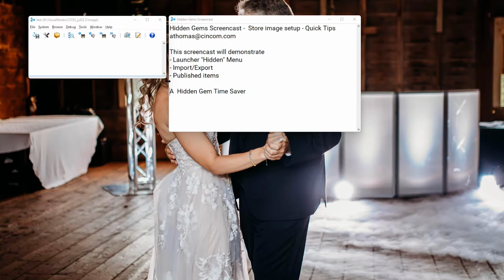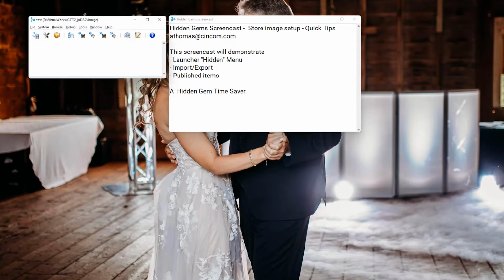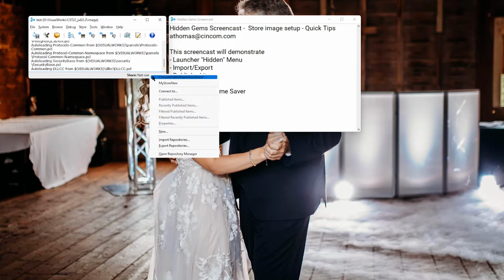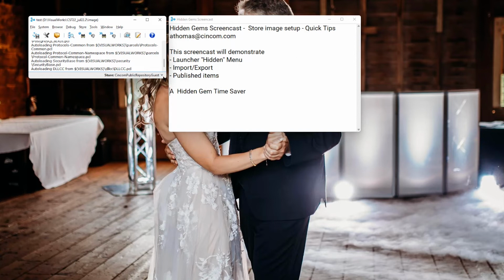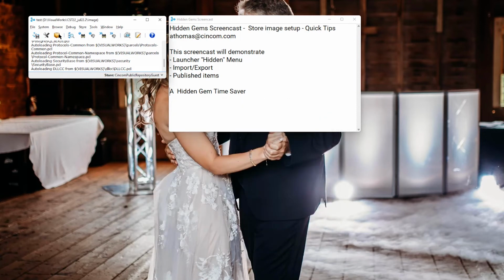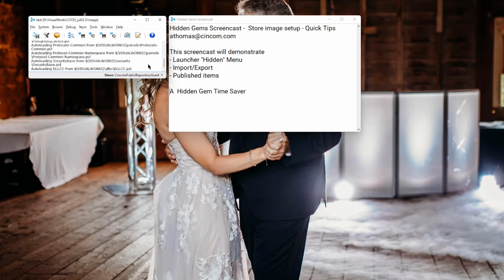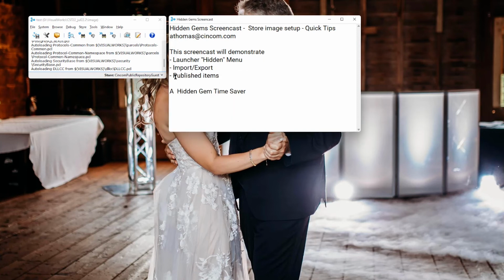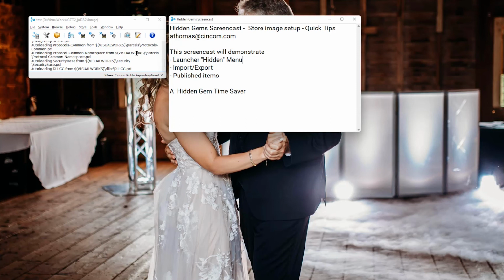Hidden Gems: Store Quick Tips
In this Hidden Gems screencast, Store Quick Tips, we discuss Store image setup tips.

Need to set up your Store repository access for a new image? This Hidden Gems shows some time-saving techniques you can use immediately to save time in your image setup.